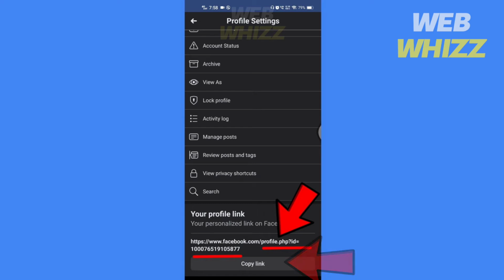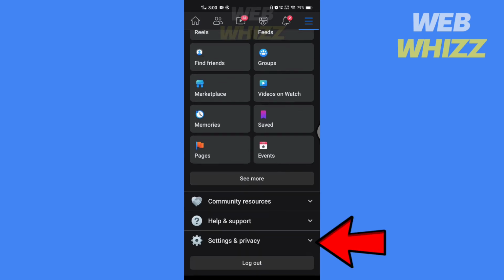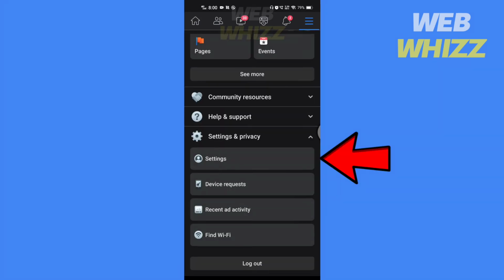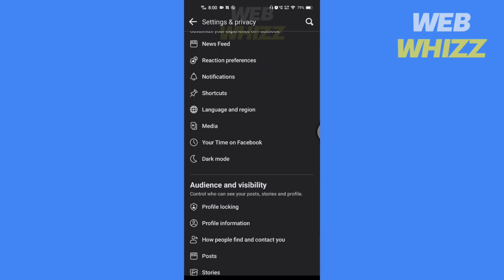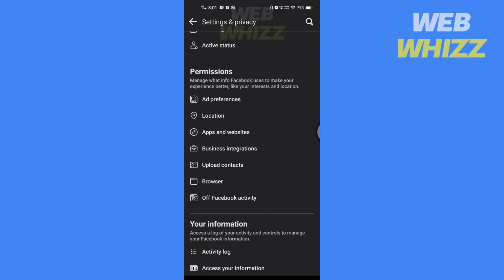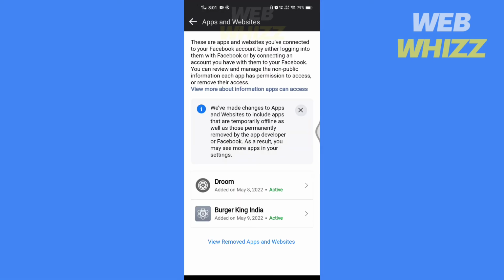How to Find your Facebook Username and User id (2026)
how to find your facebook username and user id